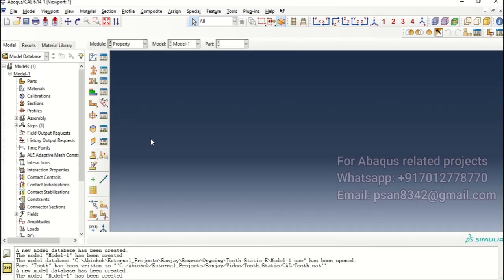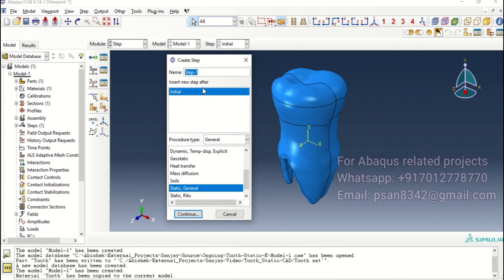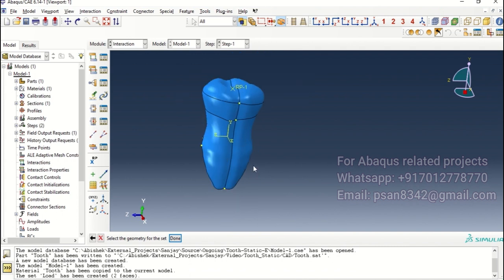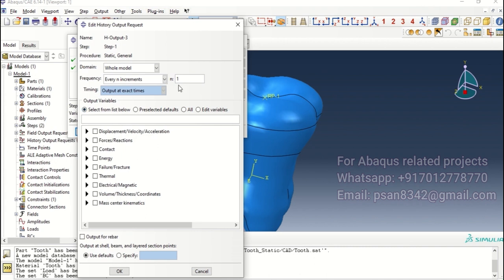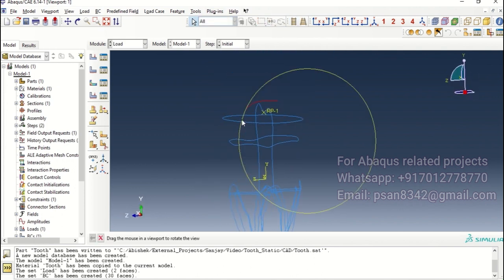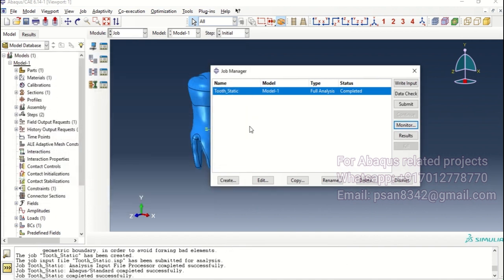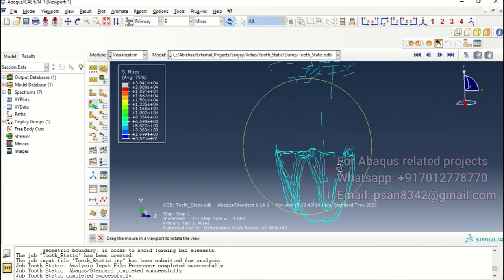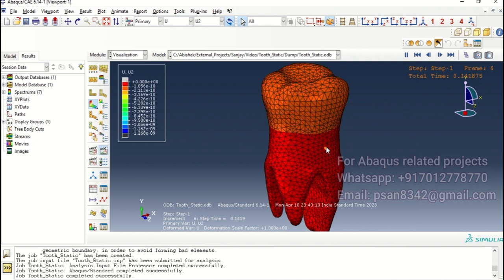Tooth static simulation using Abaqus/Tooth strength analysis using Abaqus | Abaqus Tutorial